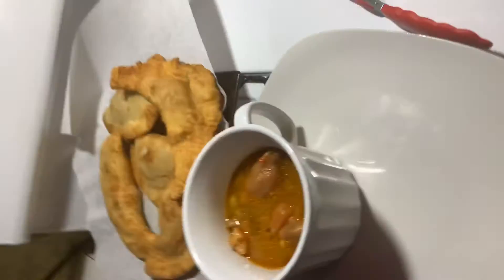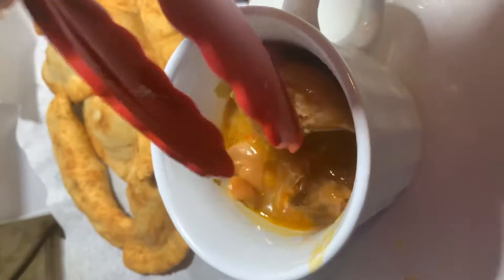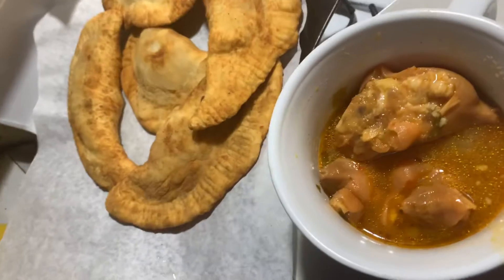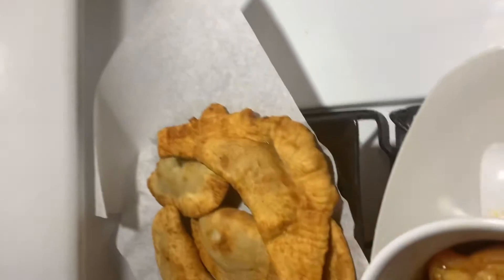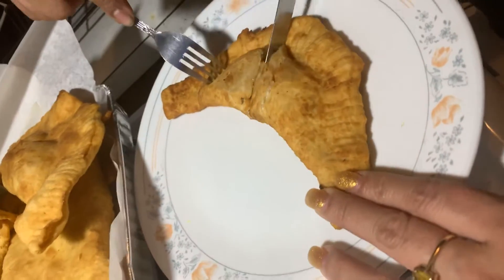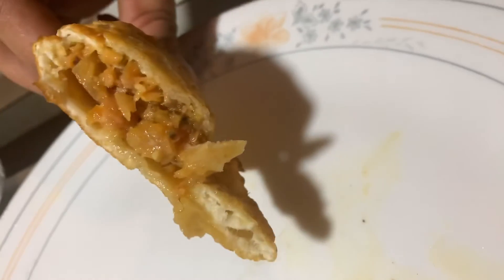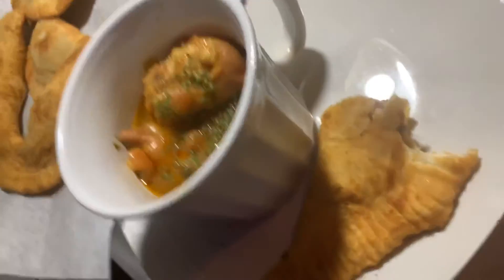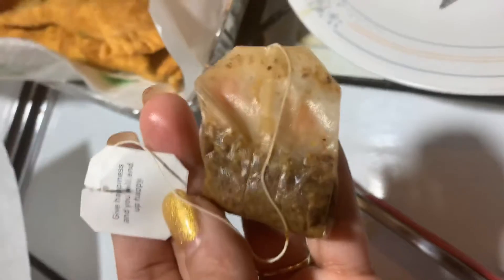The final Yum to my absolutely delicious fabulous Pastelillos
Everybody enjoy your weekend I love you❤️✅💋👩🏽‍🍳